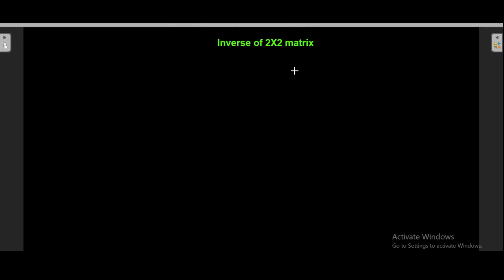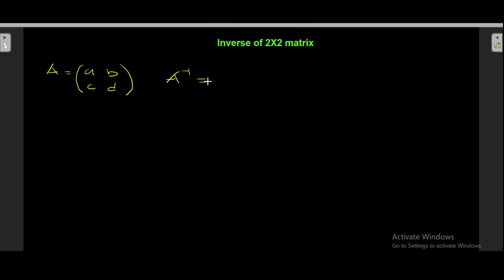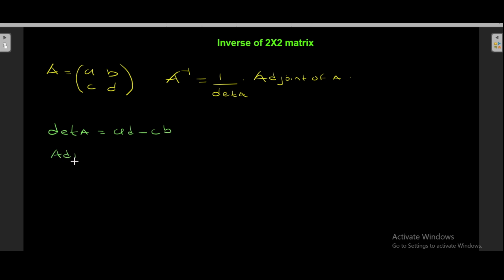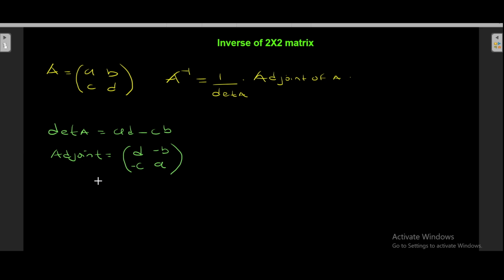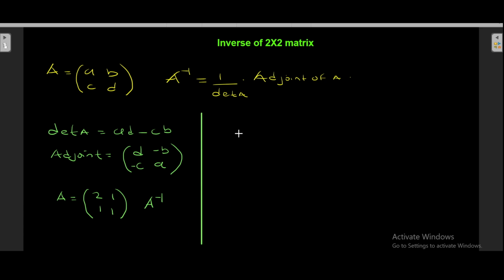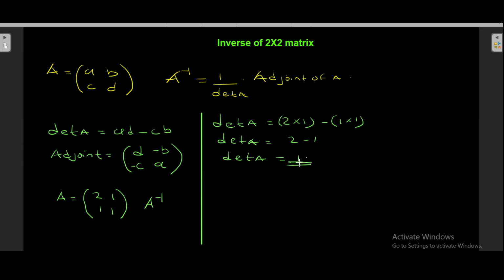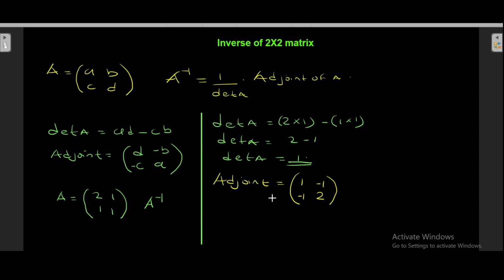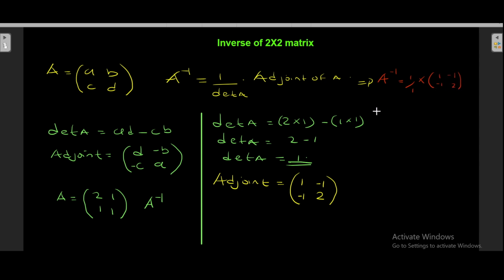Matrixes EXample 9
Welcome to this lesson on Matrices, one of the most important topics in Mathematics. In this video, you will learn the meaning of matrices, how to identify rows and columns, the order of a matrix, different types of matrices, and how to perform basic matrix operations such as addition, subtraction, multiplication, and finding the transpose of a matrix.